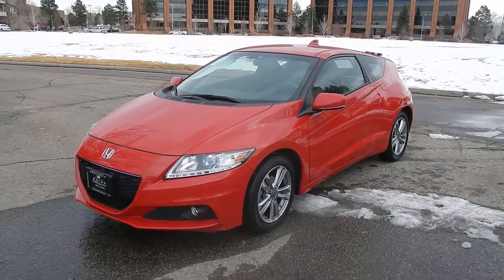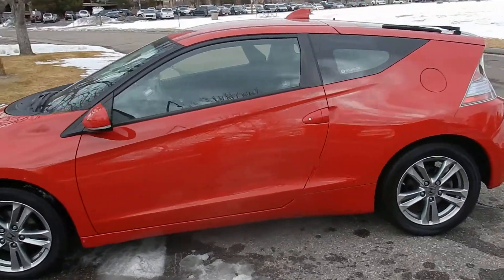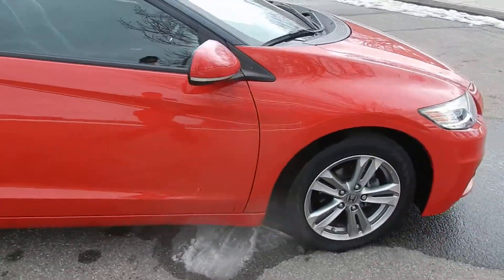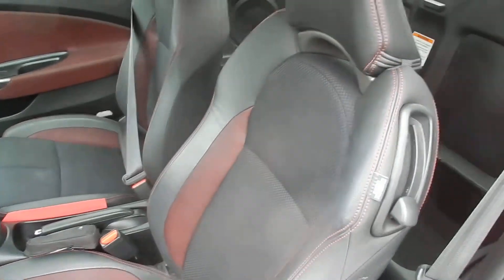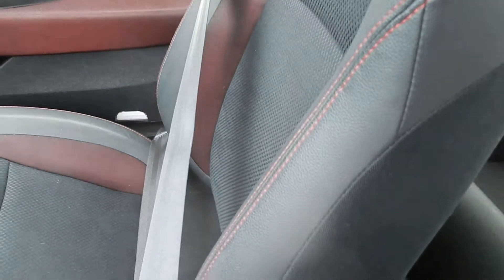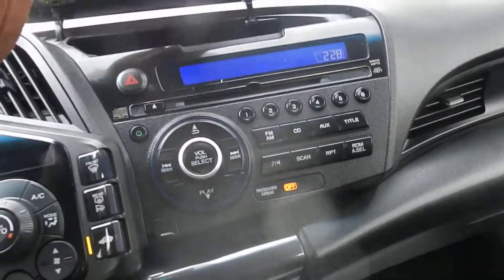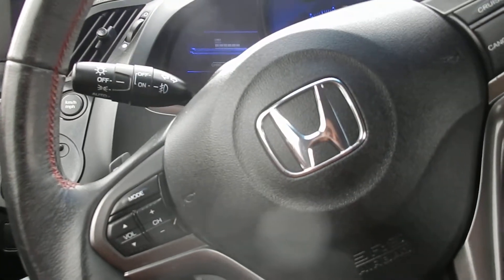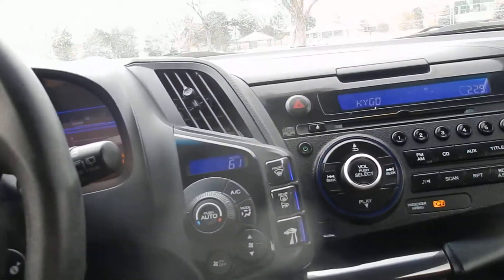2013 Honda CRZ Automatic